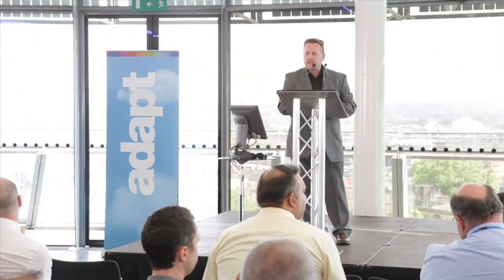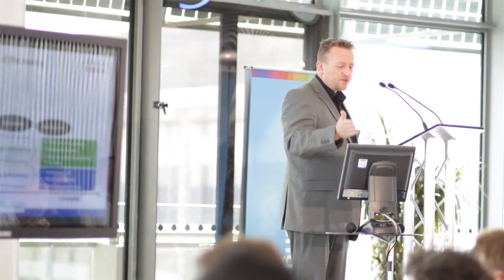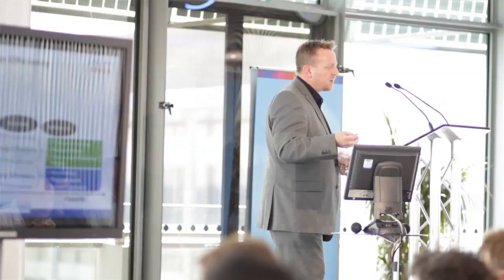2 of 2: Enterprise Capability Through Collaboration - Paul Sudlow, Technical Alliances Lead, NetApp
Find out how Cisco, NetApp and VMware's Flexpod solution enables the delivery of incredibly high levels of performance and resilience in the Virtual Data Centre. This session explores the underlying technologies that allow you to access scalable, flexible and highly available infrastructure, meeting every requirement without compromise.